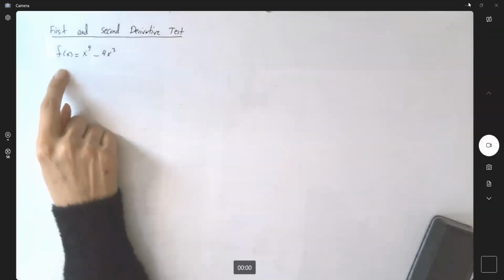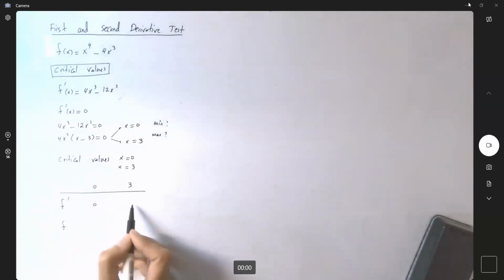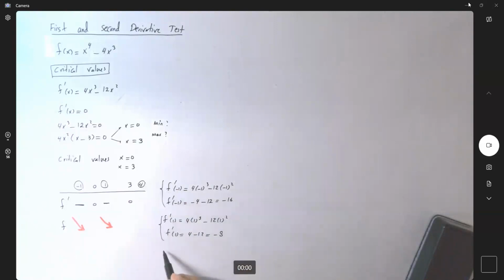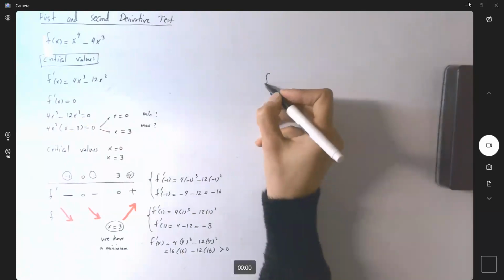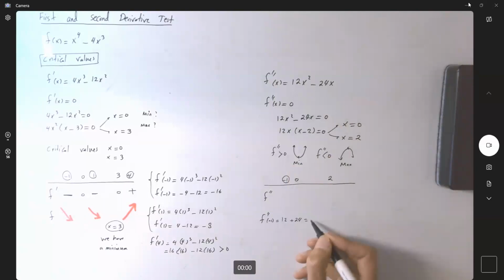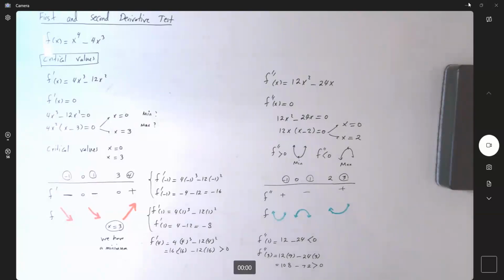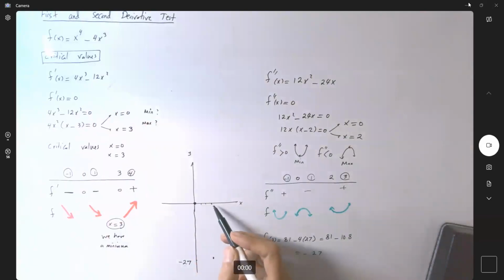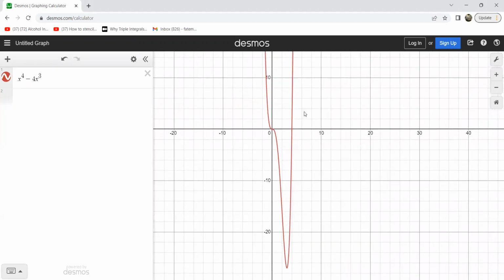First and Second derivative of x^4-4x^3